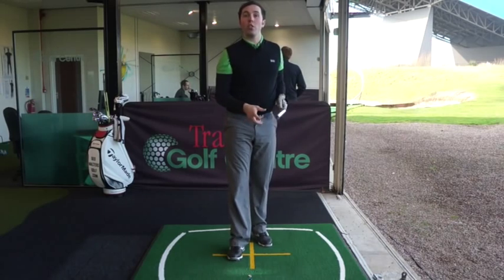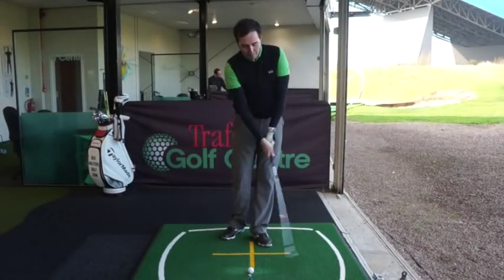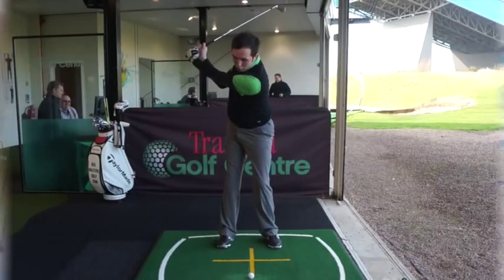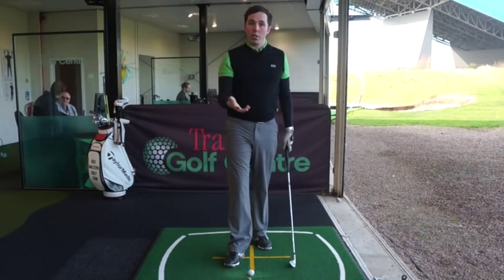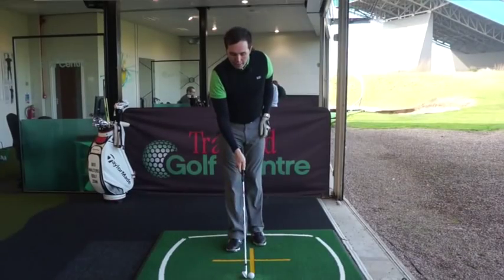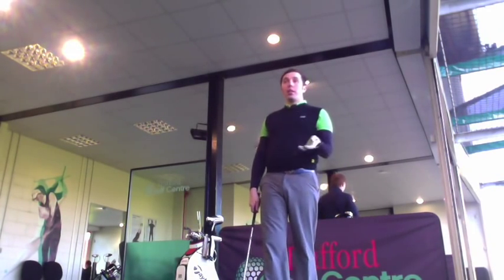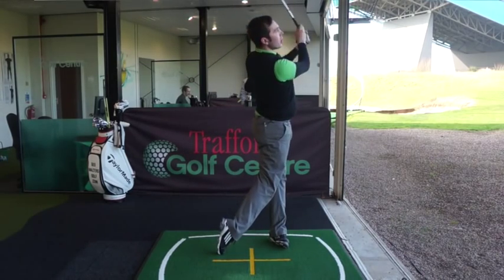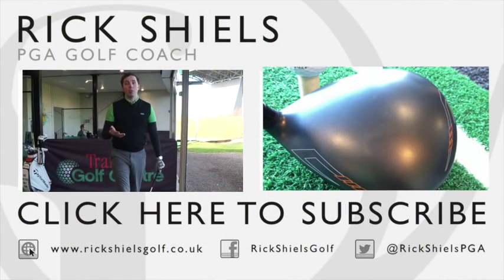HOW TO RELEASE THE GOLF CLUB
Rick Shiels Senior PGA Golf Coach at Trafford Golf Centre helps you understand release of the golf club and gives you some ideas on how you can improve your release. This will get you hitting the golf ball better, longer, straighter and will help your reduce your golf score and play better golf.